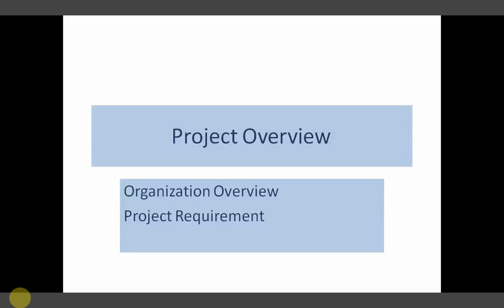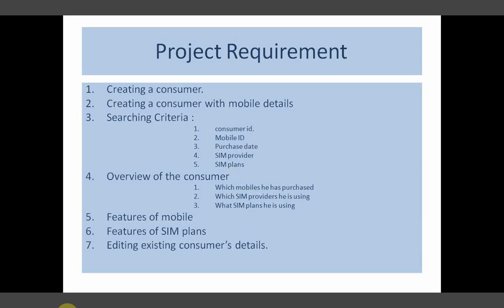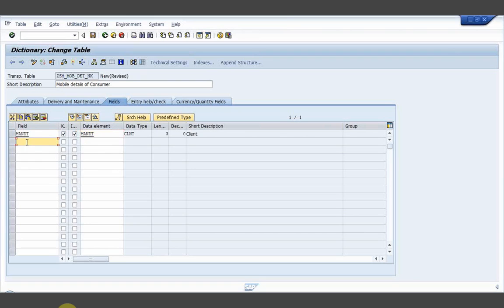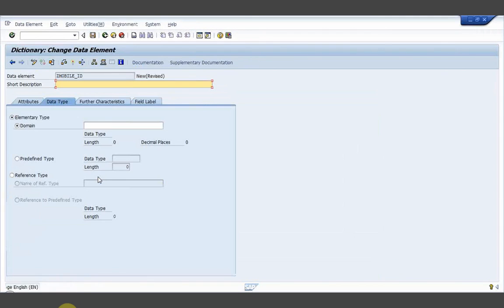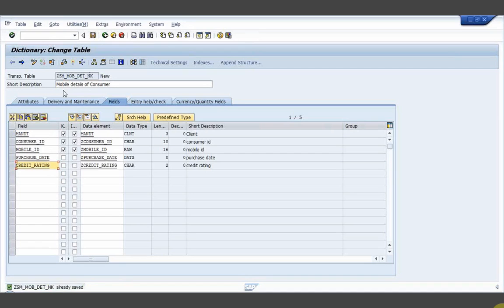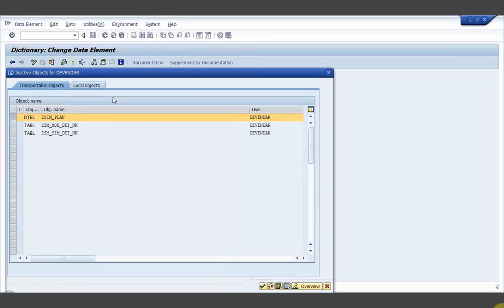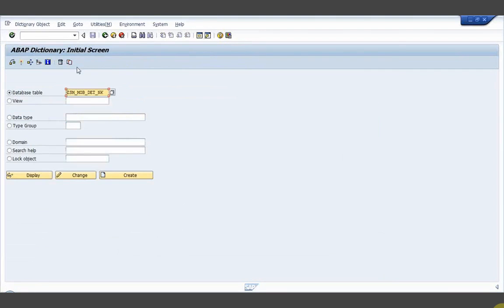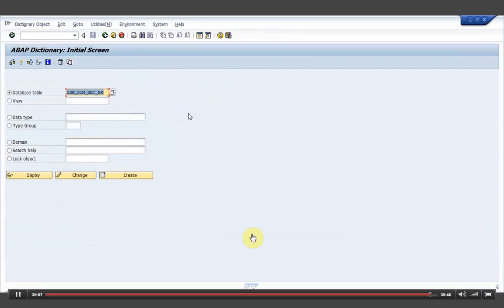SAP CRM - Vista rápida proyectos - parte 6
- Vista rápida a la Organización
- Crear un cliente
- Criterios de búsqueda
- Vista rápida al cliente
- Características movilidad